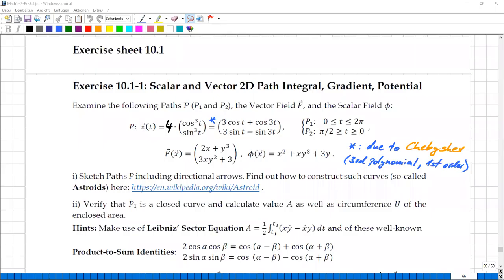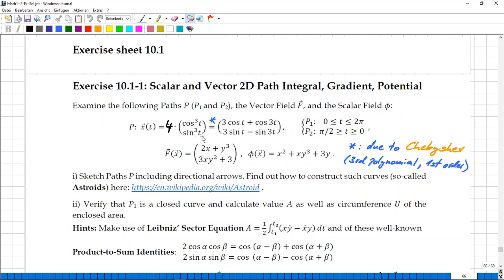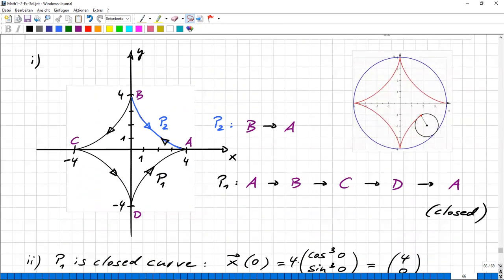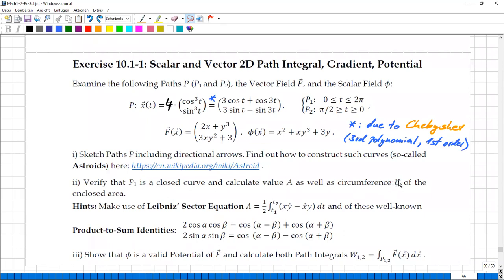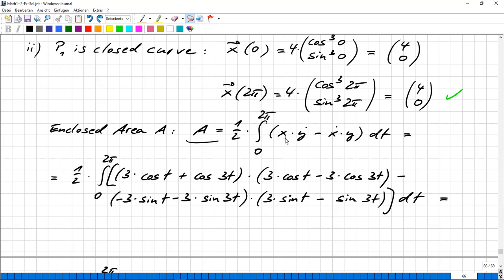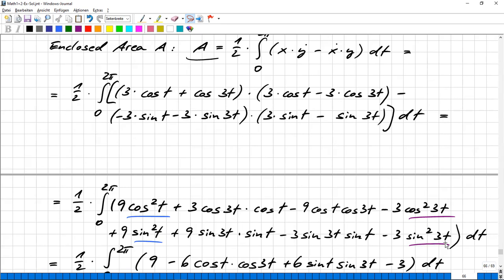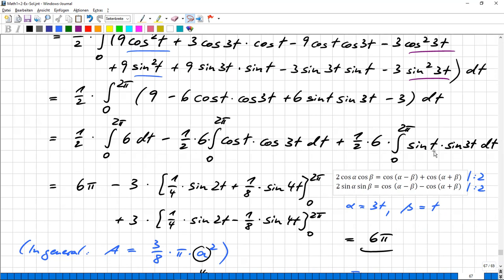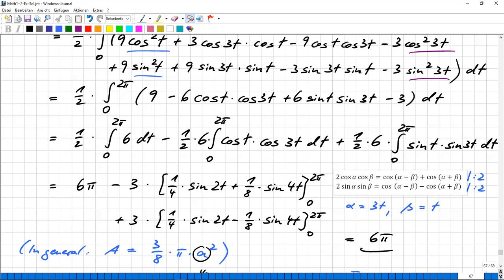Math2 Ex10.1a Path Integral 2D Astroid Enclosed Area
Addendum:

Around 34:00 minutes, an attentive attendee :) made a thoughtful remark which I didn't fully receive acoustically while recording…:
He said correctly (leaving plus or minus aside) that we might have combined the two integrals of interest beforehand in order to use a simplified version of those product-to-sum identities for sine & cosine, so that an even simpler form would have resulted.

Correct & brillant observation & notification — thanks again retroactively, and sorry for my belated confirmation. ☺️